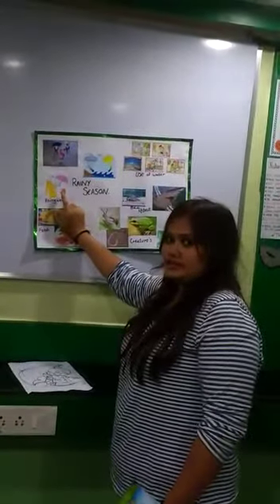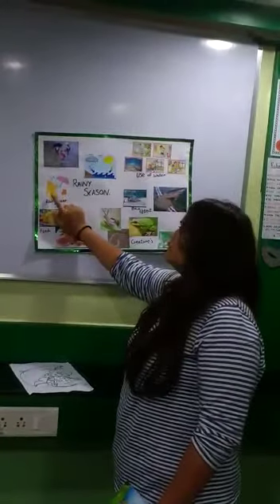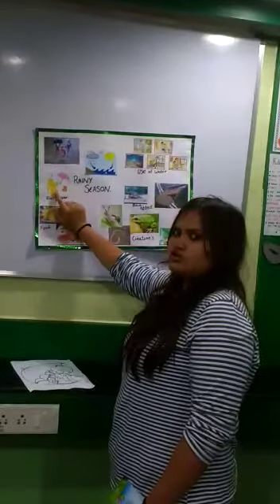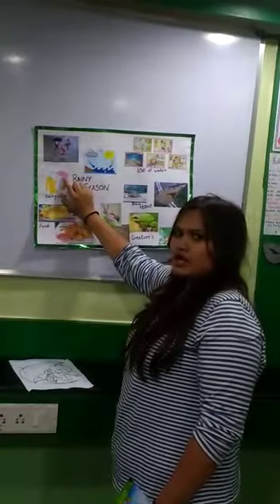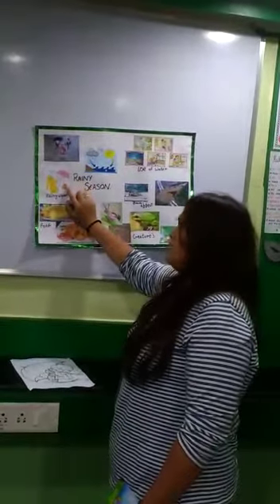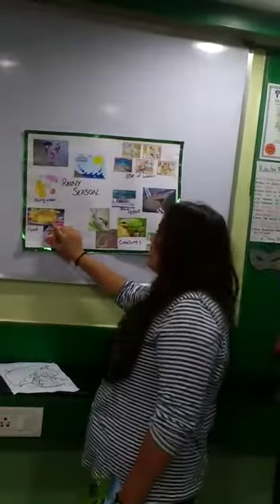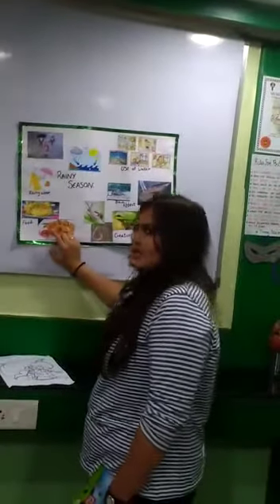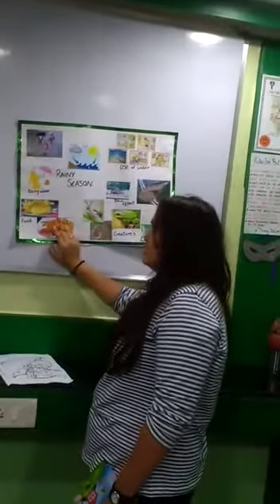Ecce Government Certificate. Join Offline Online Best Course On How To Teach Kids. 📞+91 9833119953